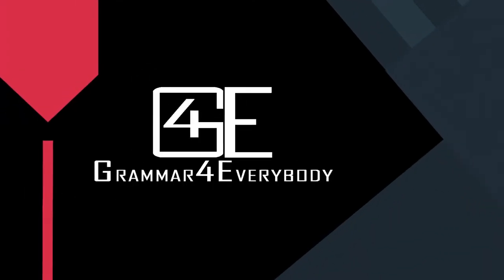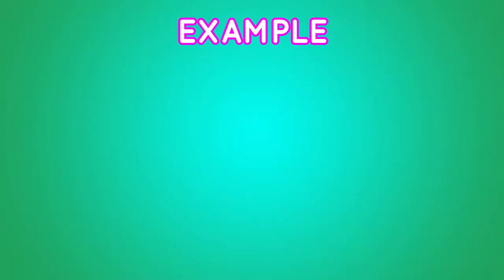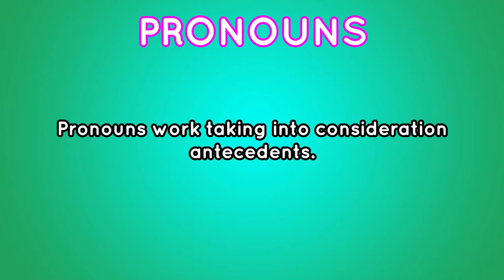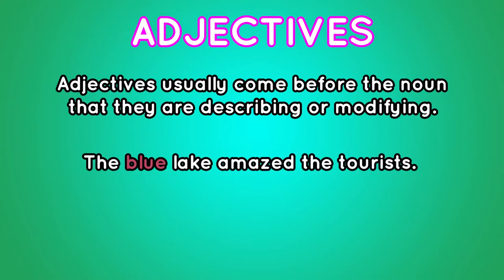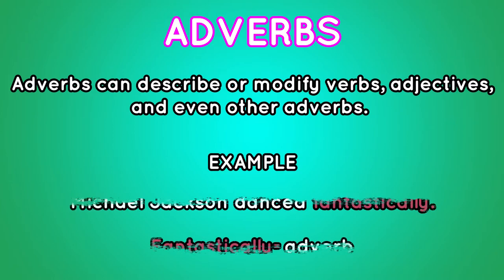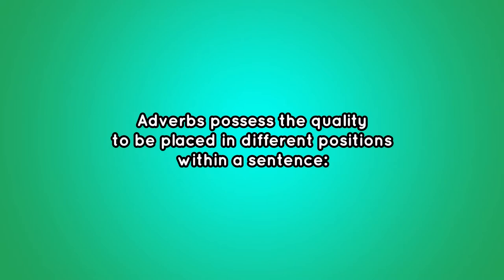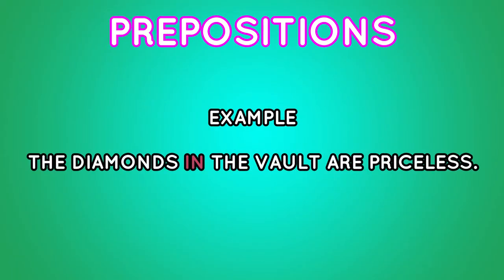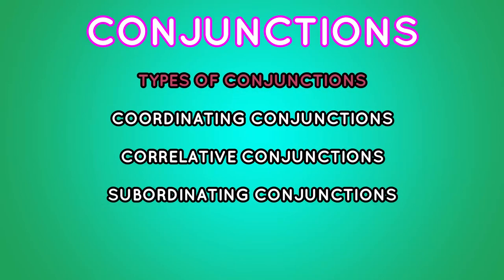INTRODUCTION TO PARTS OF SPEECH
HELLO EVERYONE! THIS VIDEO INTRODUCES THE PARTS OF SPEECH THE ENGLISH LANGUAGE IN WHICH WE MAKE A GENERAL OVERVIEW OF EACH OF THEM. WE HOPE YOU ENJOY IT!